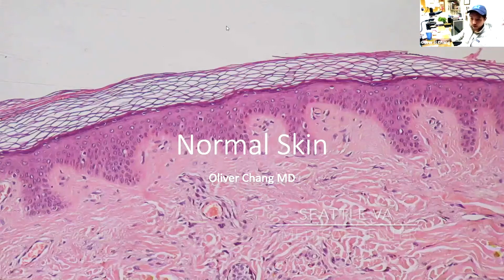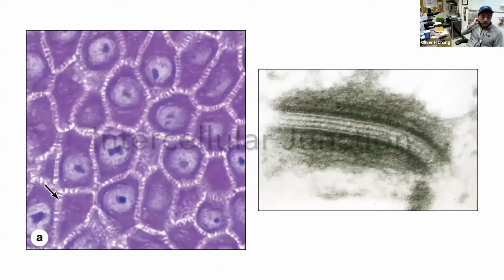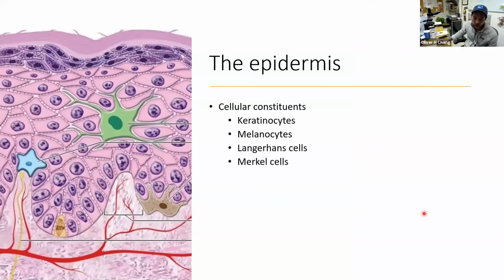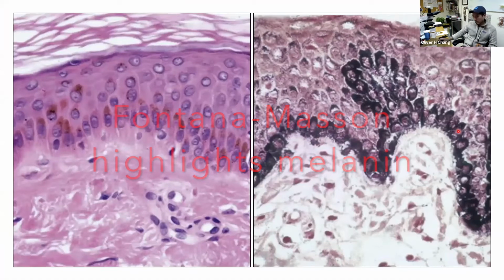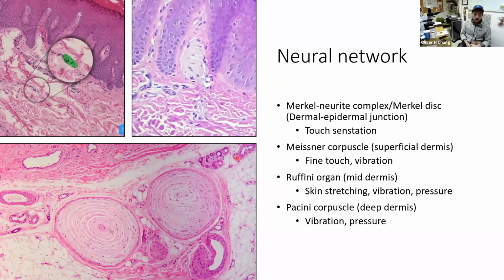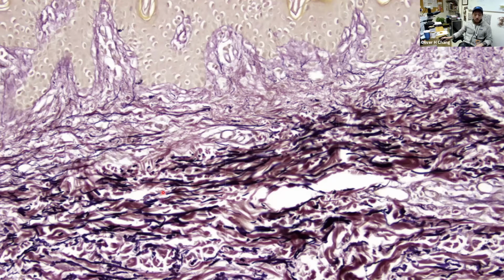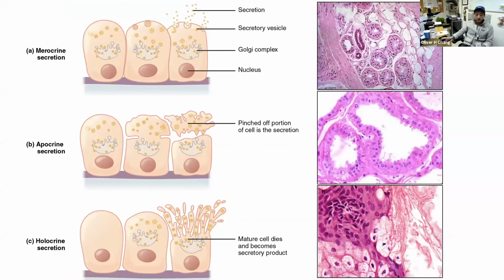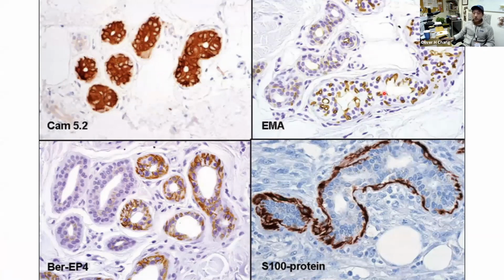UW Dermpath: Normal Skin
An introduction to normal skin structure, function, and morphology with Dr. Oliver Chang.